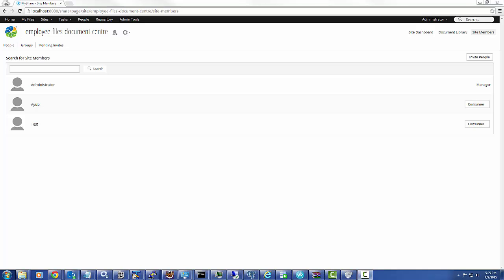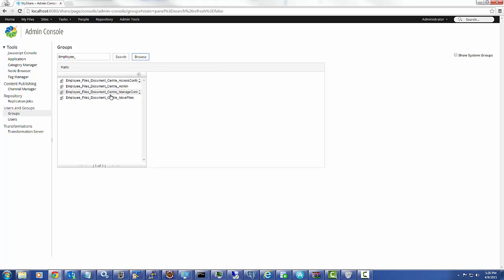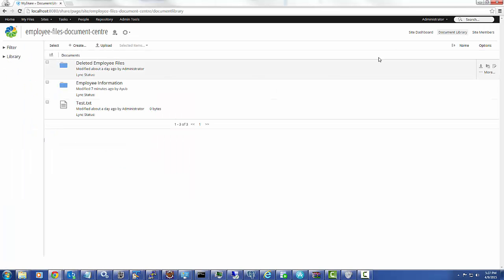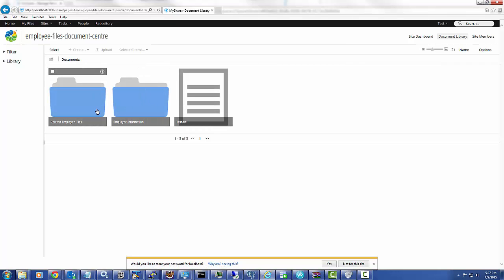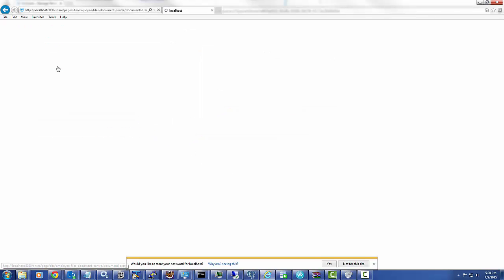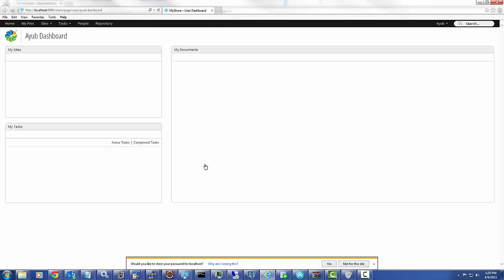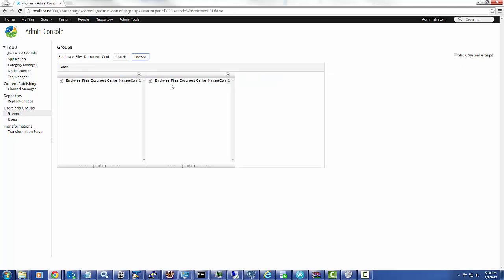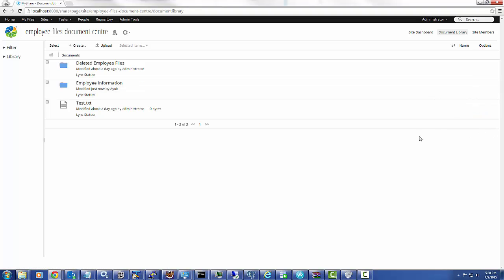Alfresco Share Custom Action Restrict Folder Permission